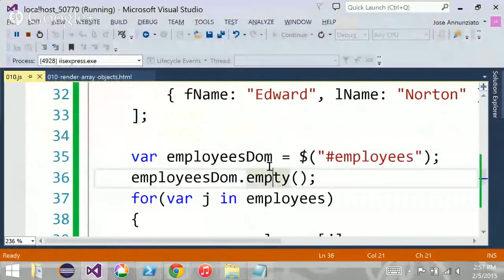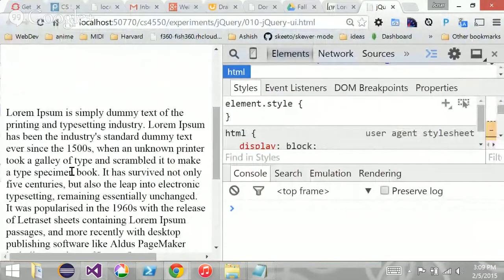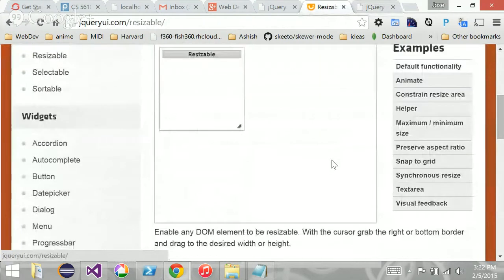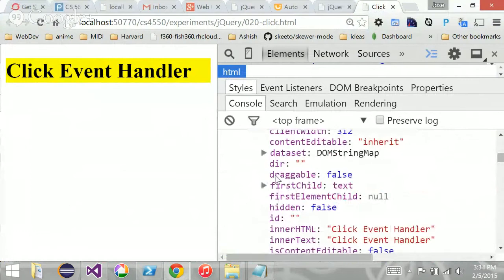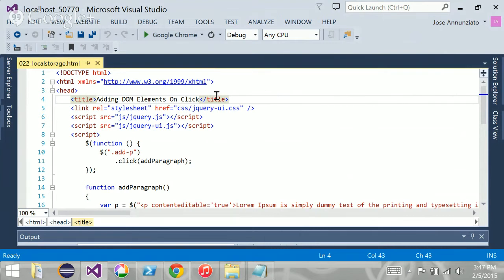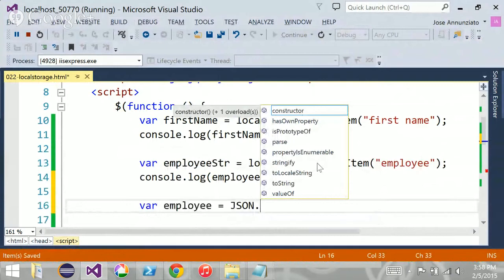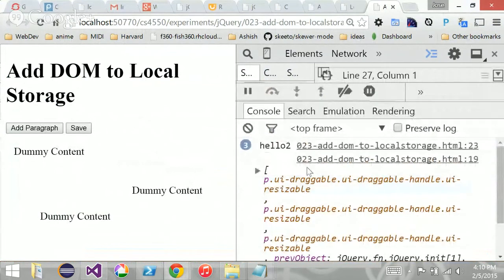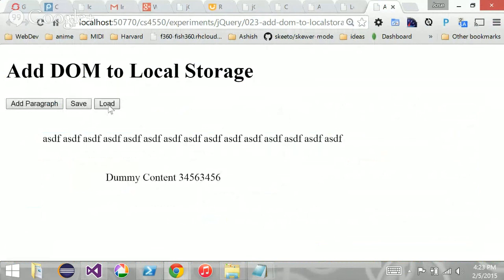Web Dev - 2/5/2015 - jQuery Intro